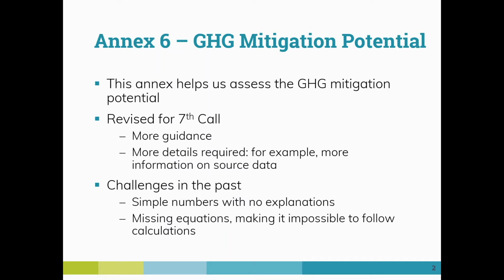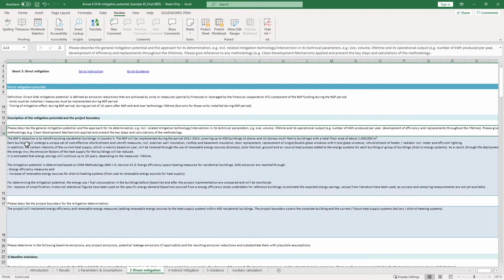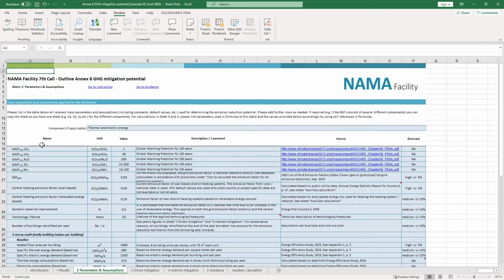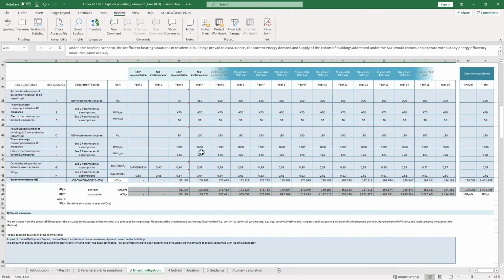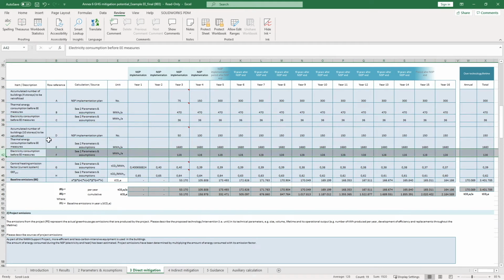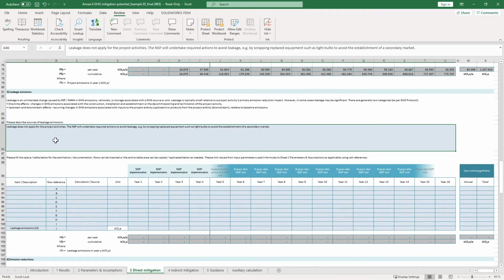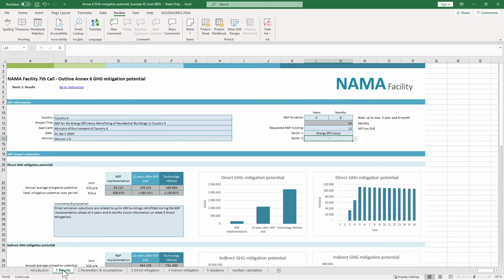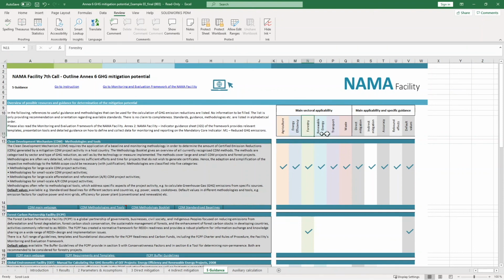Introduction to Annex 6 GHG Mitigation Potential